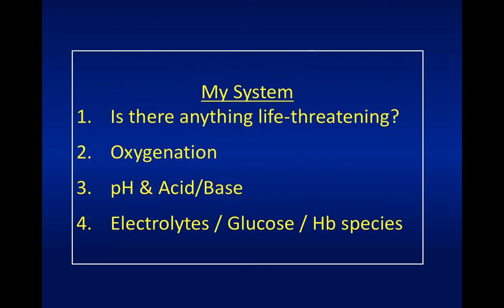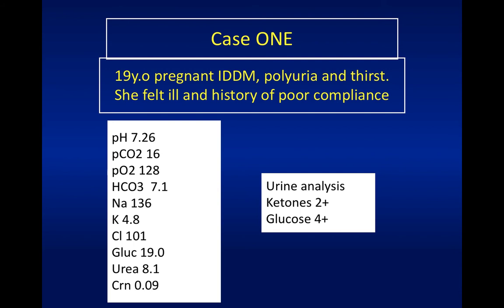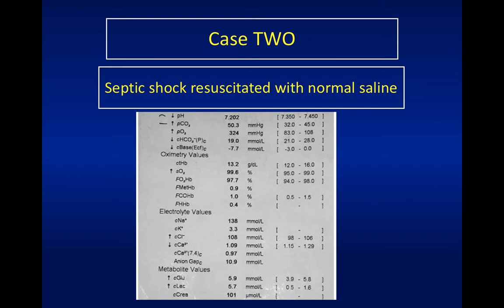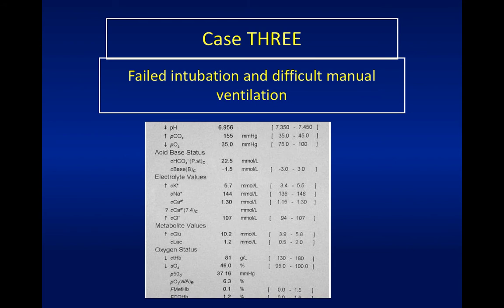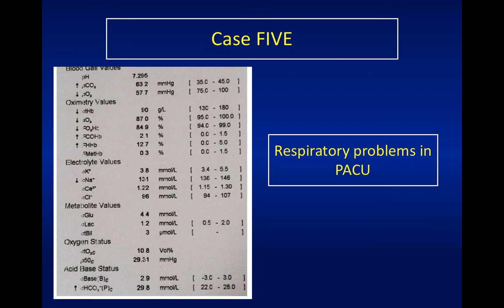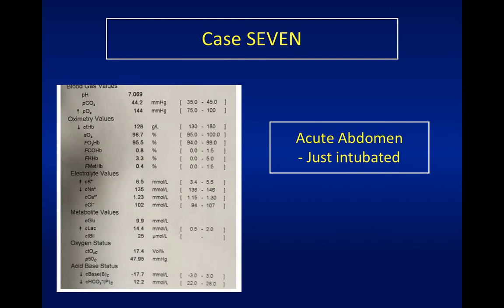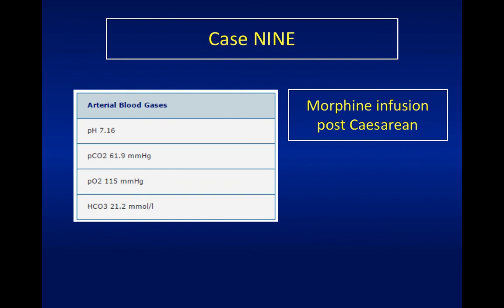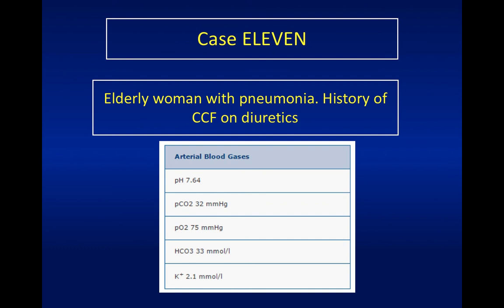Introduction to blood gas analysis part 4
Join Graeme and I in the last episode of our blood gas analysis mini tutorial series. In this episode we go through some pretty tricky case examples - so make sure you have got yourself up to speed before attempting this one!